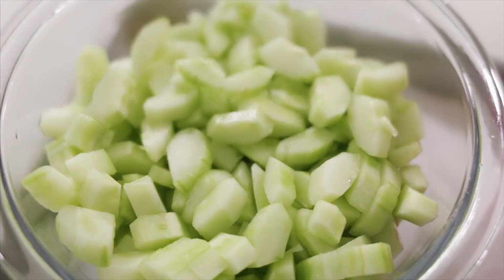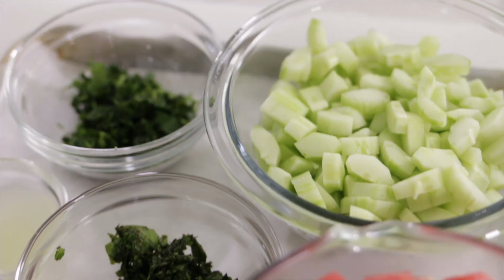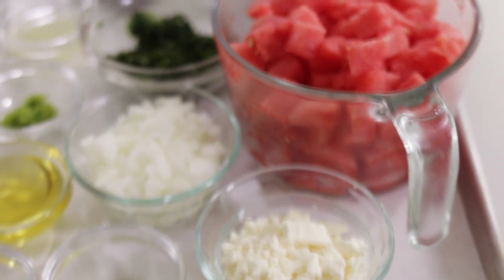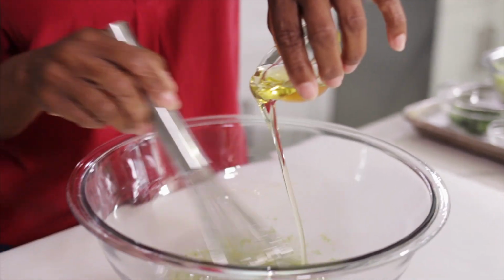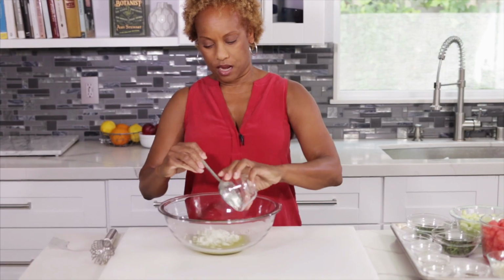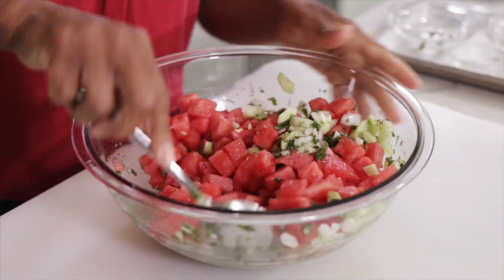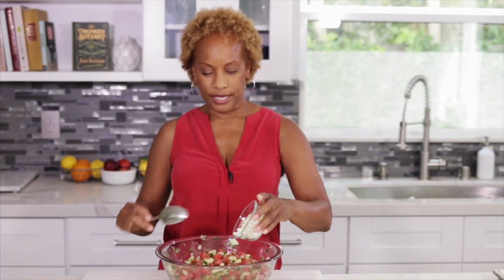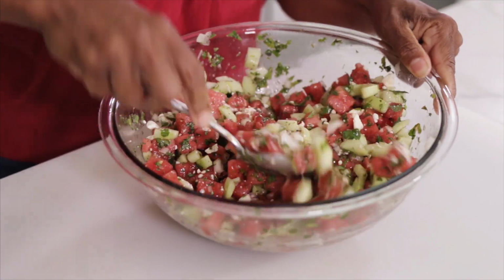Watermelon Cucumber Feta Salad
This Watermelon, Cucumber and Feta Salad is one of my go-to recipes for the warm summer months. It's light, juicy, refreshing and easy to make. This is a great recipe to practice your knife skills since there's a lot of chopping involved. The salad is made with crunchy cucumbers, sweet onions, fresh mint, cilantro, lime juice, and salty feta cheese.

Ingredients
4  cups watermelon, cut into small cubes
3/4 cup sweet onion, thinly sliced
2  English cucumbers, seeded and quartered
2  tablespoon mint, chopped
2  tablespoon cilantro, chopped
2  tablespoons fresh lime juice
1  teaspoon lime zest
1/4 cup olive oil
1/2 cup feta cheese crumbled

Instructions
1. In a large bowl, combine watermelon, sweet onion and cucumbers. Set aside.
2. In a medium bowl, combine mint, cilantro, fresh lime juice, lime zest and mix.
3. Slowly whisk in olive. Add salt and pepper to taste.
4. Pour mixture over melon, onion and cucumbers. Gently mix well.
5. Add feta cheese to the salad, gently mix and serve.